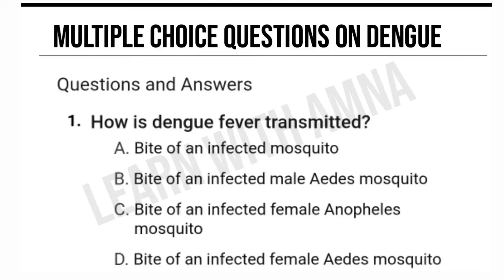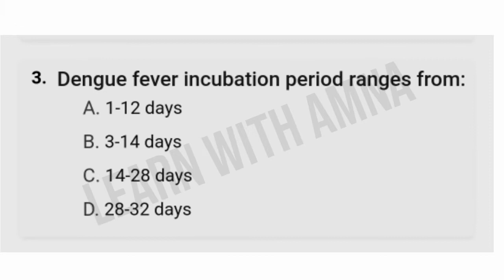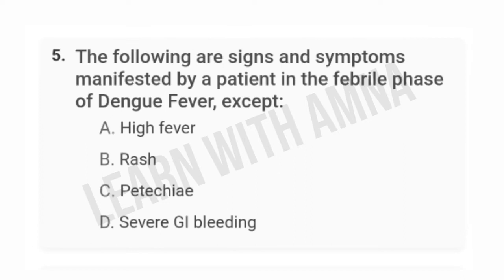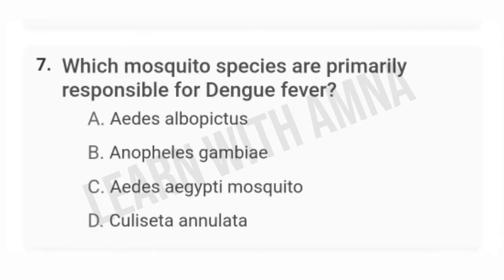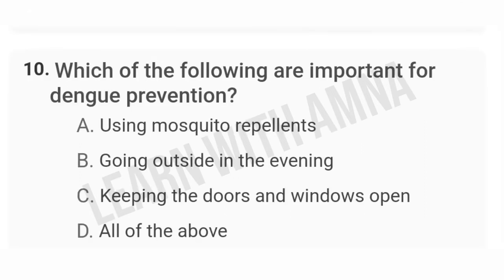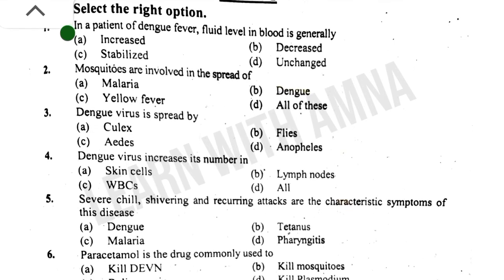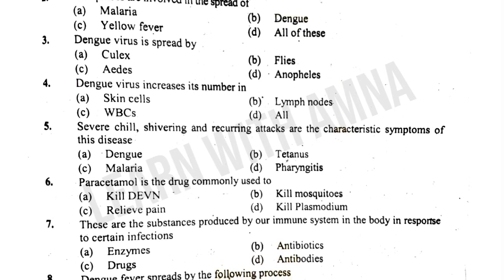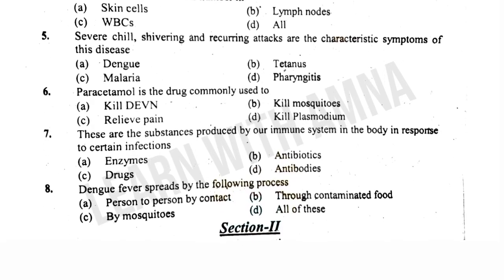Multiple Choice questions on the topic of dengue | dengue campaign Mcqs in english